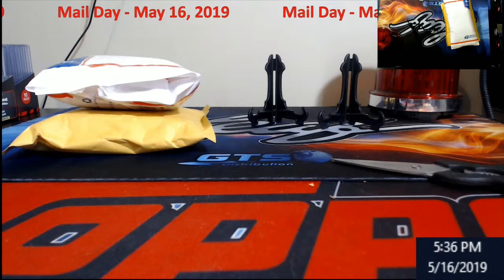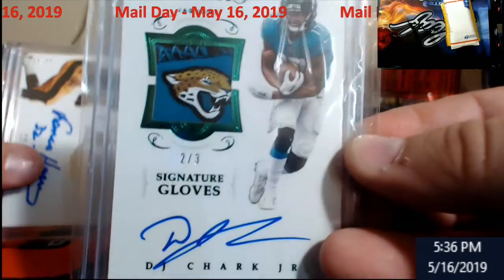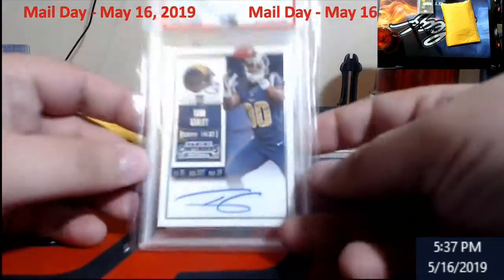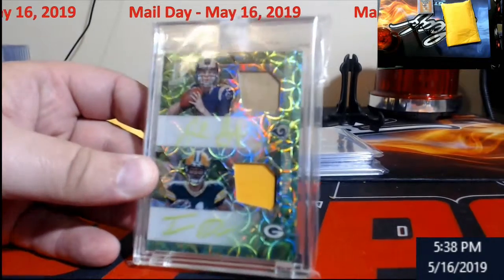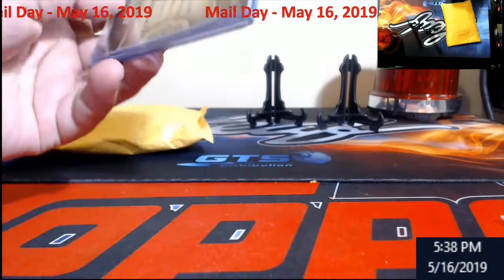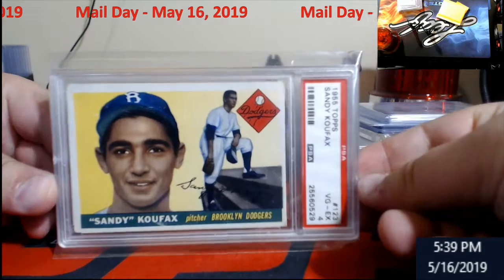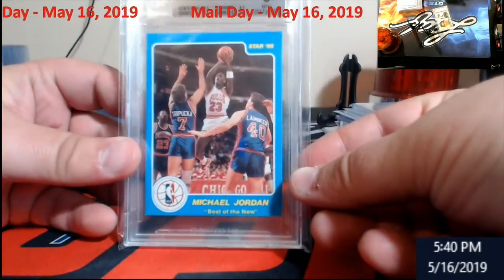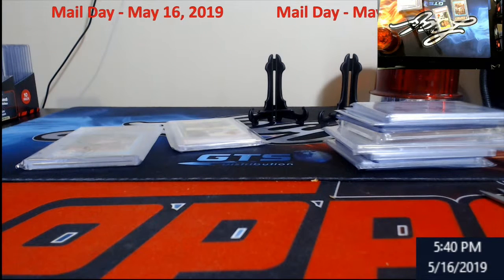Mail Day - May 16, 2019 - Michael Jordan and Koufax Rookie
1811 N Dixie Ave #104

Who do I collect:
Roberto Clemente
Michael Jordan
Nolan Ryan
Sidney Crosby
Vintage Cards